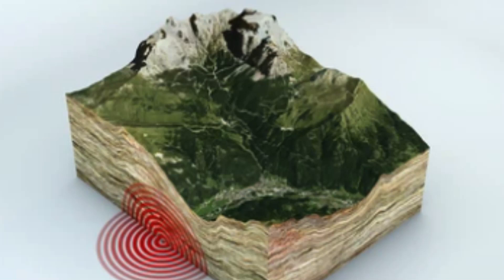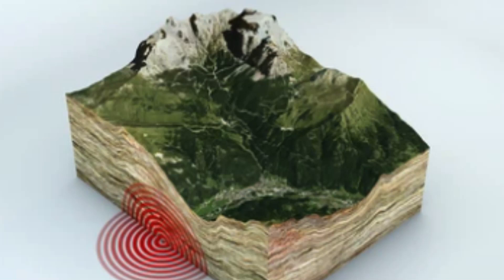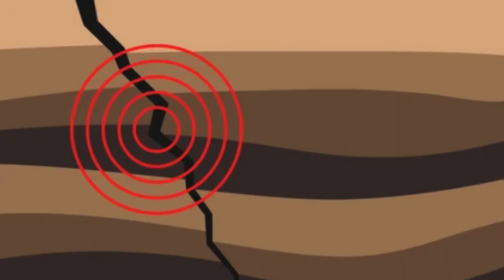What is the difference between the epicenter and the hypocenter of an earthquake?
In this video lesson, What is the difference between the epicenter and the hypocenter of an earthquake? Detailed information was given to students and geological engineers on the subject.